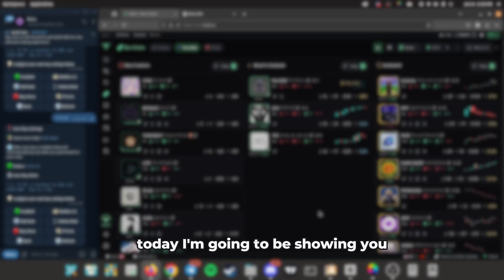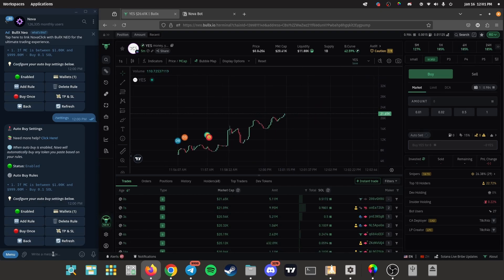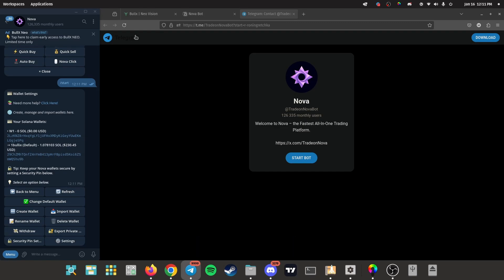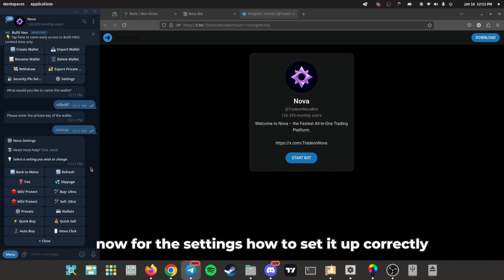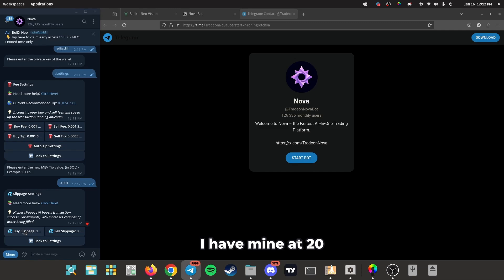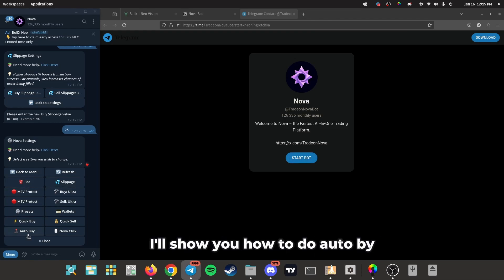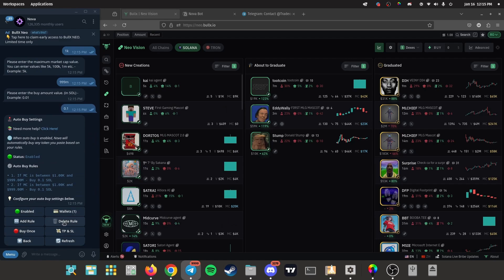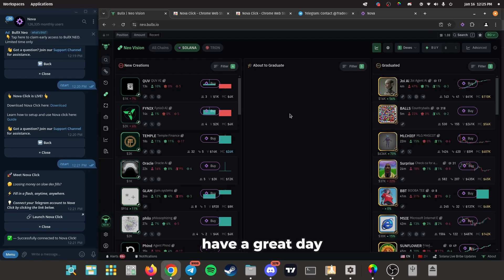How To Setup Nova Trading Bot (2025 Tutorial)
If you have any questions let me know and I will answer it.

(Nova Click Setup Guide)

Timestamps:
00:00 Intro
0:11 Nova Bot live trade showcase
0:45 Nova Bot Setup
1:32 Fees and Slippage
2:55 auto buy
3:38 Discord Channel/ End